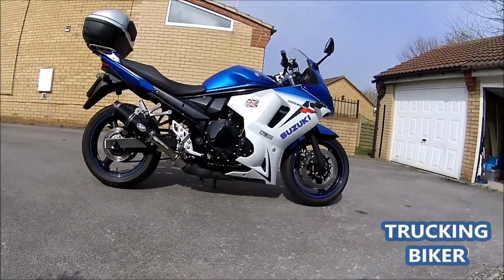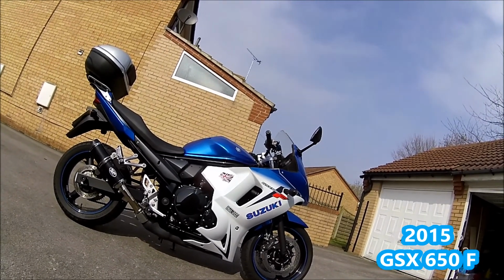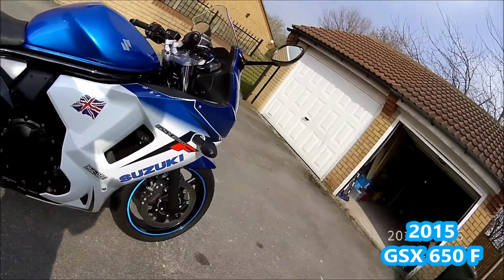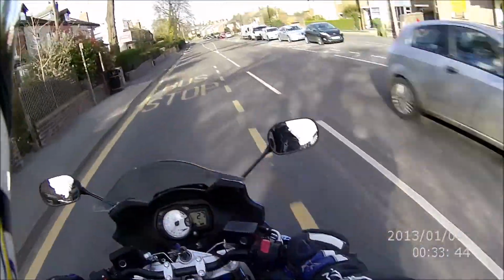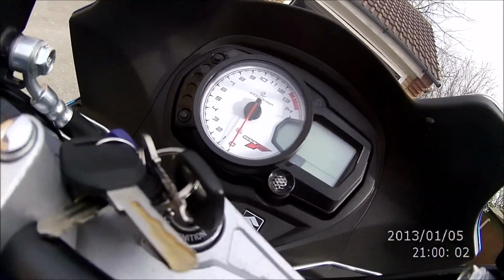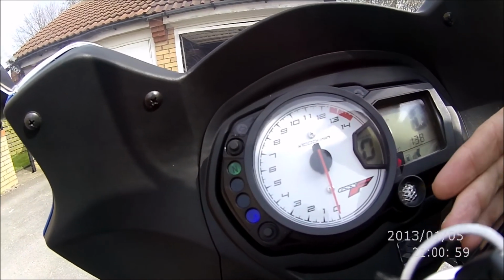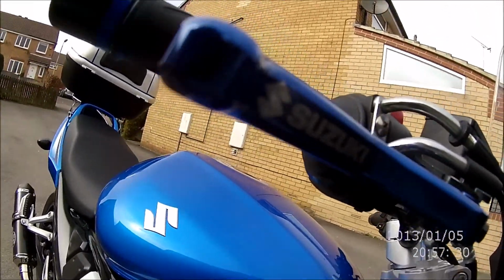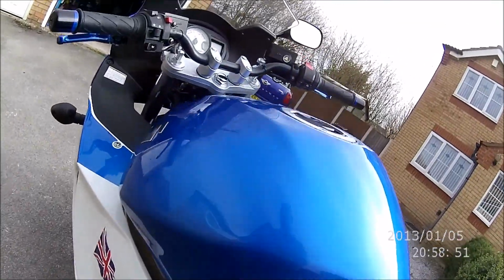SUZUKI GSX650F REVIEW AND WALK AROUND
Suzuki gsx650f review and walk around of the bike, the bike was bought brand new on a 65 plate. A close look at the gsx650f made from the Bandit but looks like the gixxer, it is a Sports tourer and really does tick all the right boxes.